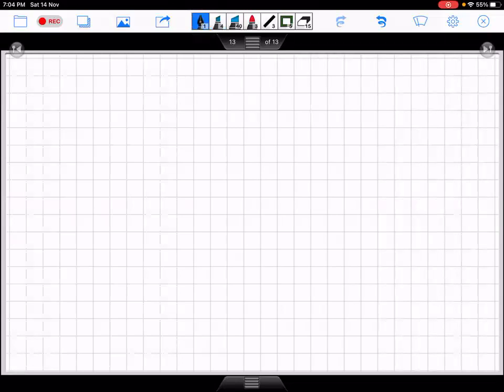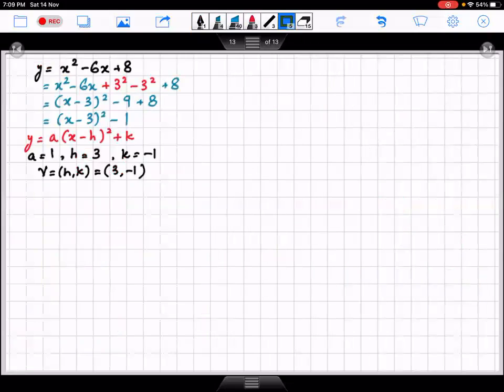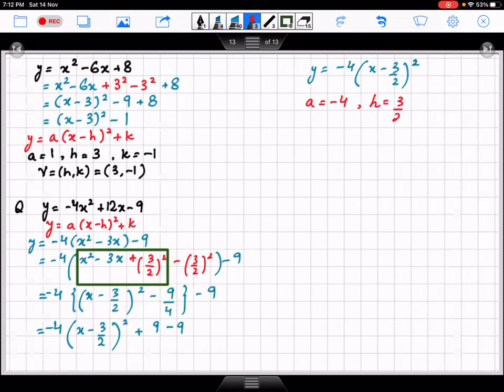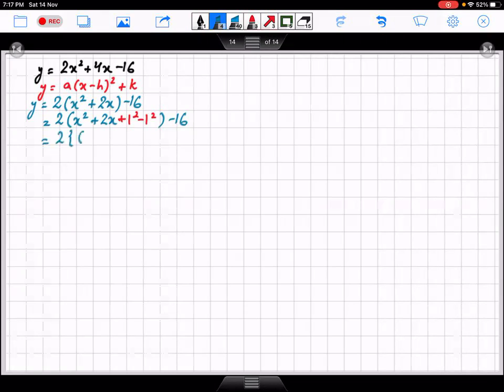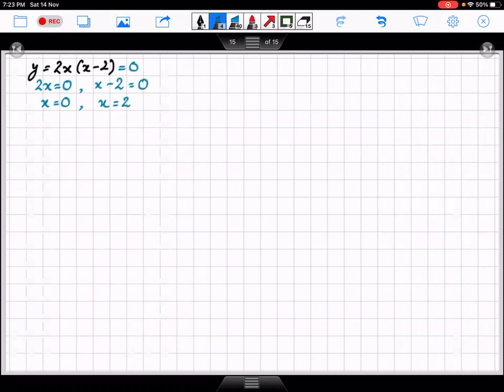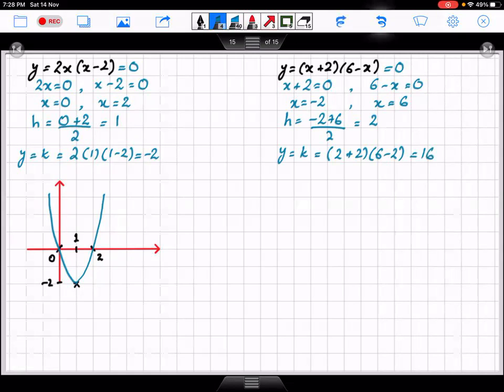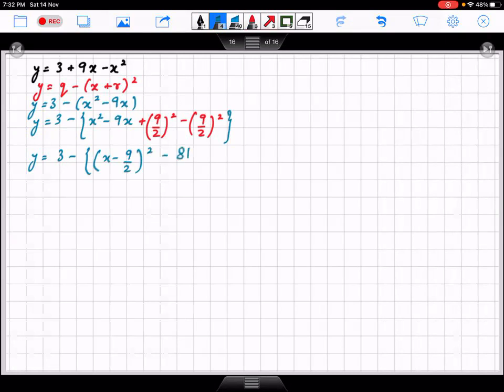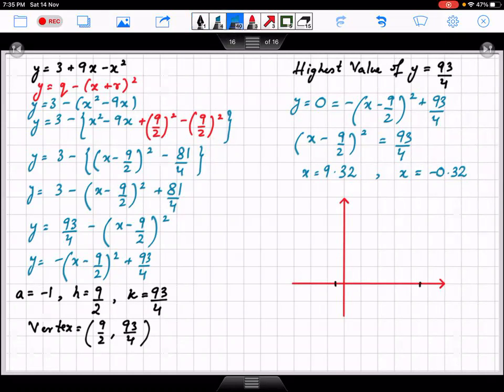A Level Math - O Level Add Math - Quadratics - Lecture 2 by Sir Ahsan Abdullah Patel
Facebook: O & A Level Math Add Math by Sir Ahsan Abdullah Patel Registration